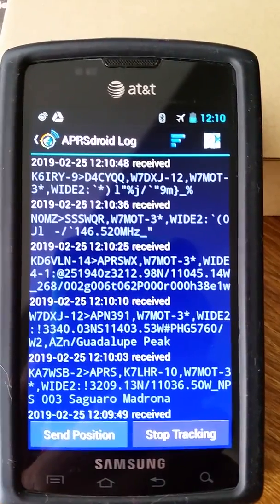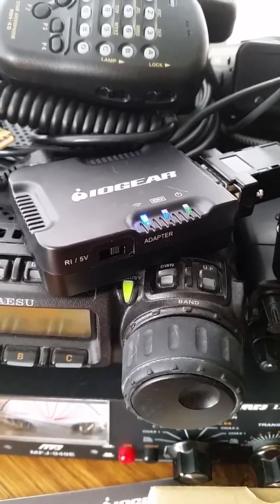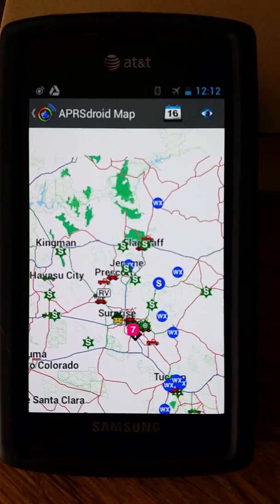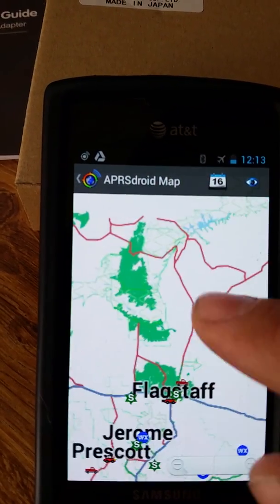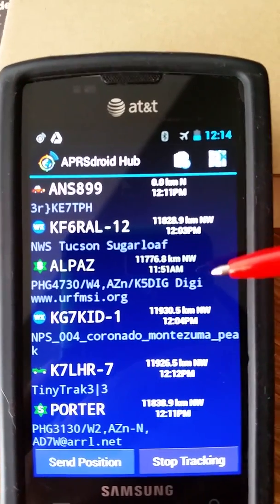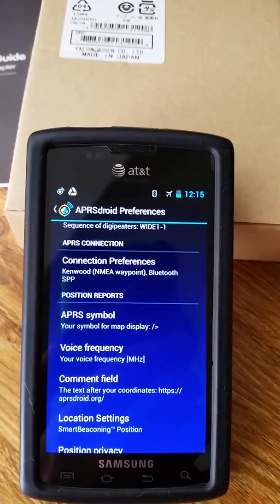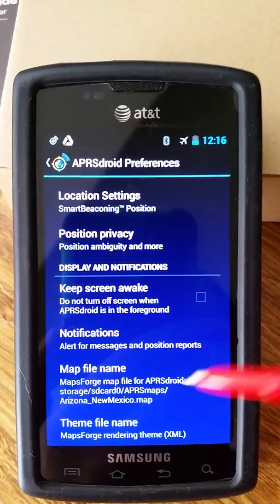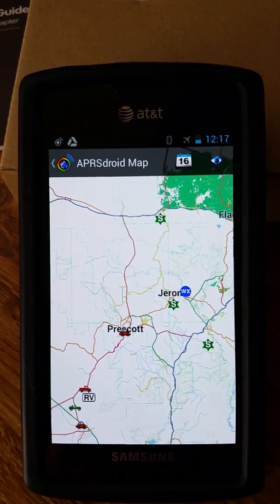APRSdroid with offline mapping, Yaesu FTM400 via bluetooth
Cable:
Yaesu CT-163 preferred for additional features. The CT-165 will work every bit as well for APRS

RS232-Bluetooth adapter:
 IOGear CBS232A,  many  others will work. I suggest if you get a different one, go for one with a 9-pin male (not female) connection.
Note that the IOGear includes a wall-mount +5V supply. I plan to swap that over to a USB charging connector to supply 5V to the adapter.